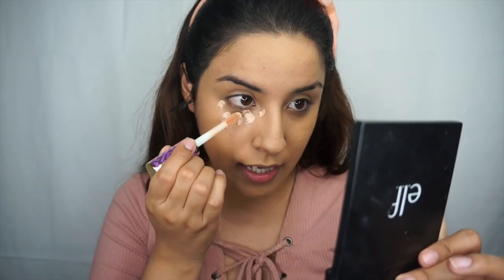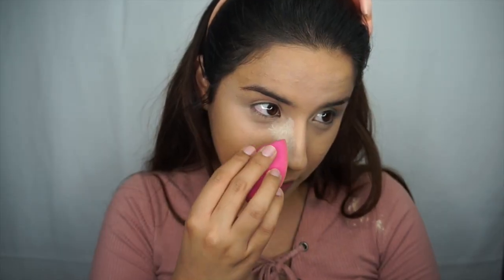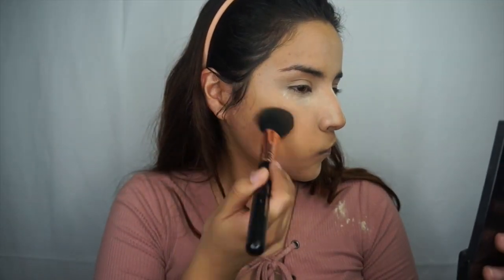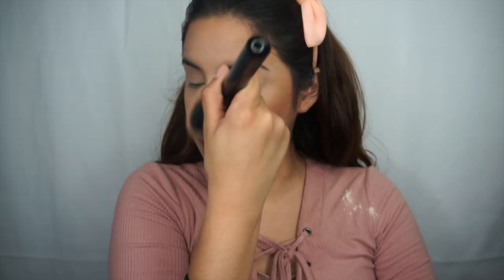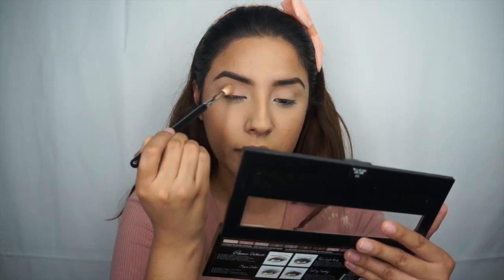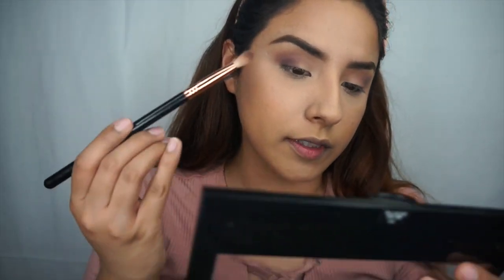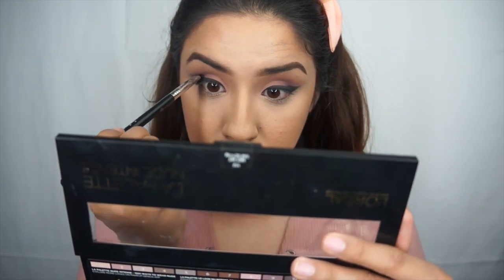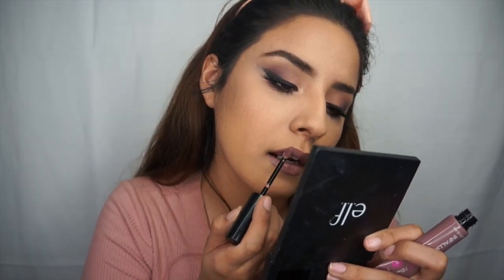Chatty GRWM // Where have I been?? || Claribella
♡ BETTER ME BETTY: USE “CLARIBELLA” FOR $15 OFF! ♡

I can’t believe how long i’ve been gone! Today’s video is a long one! I’m so sorry if that isn’t your thing, but I just wanted to fill you guys in on what’s new and where I’ve been! Today I used a lot of products that L’Oreal sent me and did sort of a monochromatic mauve makeup look!
I hope you guys love this makeup look as much as i do!

PRODUCTS USED:

BROWS:
ABH DIPBROW POMADE IN MEDIUM BROWN
ELF BROW GEL
EYES:
L’OREAL “NUDE INTENSE” LA PALETTE
L’OREAL TELESCOPIC MASCARA
L’OREAL TELESCOPIC EYELINER
“ICONIC” LASHES FROM HOUSE OF LASHES
FACE:
L’OREAL INFALLIBLE PRO MATTE IN 106 SUN BEIGE
TARTE SHAPE TAPE IN MEDIUM LIGHT HONEY
BECCA X JACLYN HILL BLUSH/HIGHLIGHT DUO IN FLOWER CHILD/CHAMPAGNEPOP
L’OREAL INFALLIBLE FACIAL SPRAY
LIPS:
L’OREAL LIP PAINT IN “TAUPELESS"

BRUSHES USED (in order):

ALL SIGMA BEAUTY!
(in order)
SIGMA 3DHD BLENDER
P89: BAKE PRECISION
F10: POWDER/BLUSH
F40: LARGE ANGLED CONTOUR
F50: DUO FIBRE
E80: BROW & LASH
E65: SMALL ANGLE
E35: TAPERED BLENDING
E40: TAPERED BLENDING
E25: BLENDING
E45: SMALL TAPERED BLENDING
F63: AIRBRUSH BLENDER
E20: SHORT SHADER
E59: WIDE SHADER
L04: DETAILED LIP
F35: TAPERED HIGHLIGHT

CODE: XOCLARIBELLA

AXOL X ALEX SKRINDO - YOU
TOBU - CANDYLAND
KILLERCATS - KAIBU
SYNCOLE - FEEL GOOD